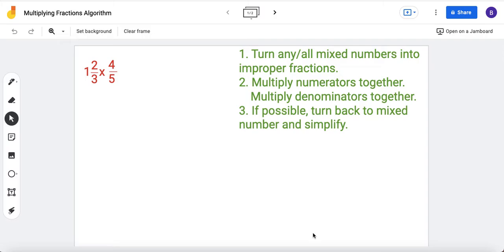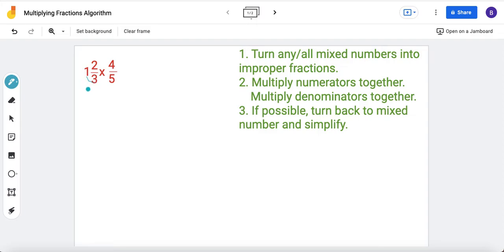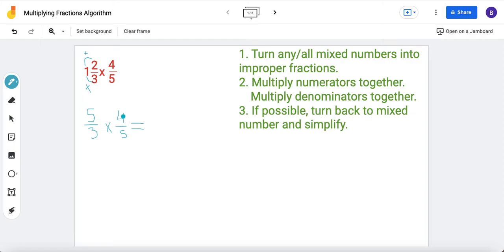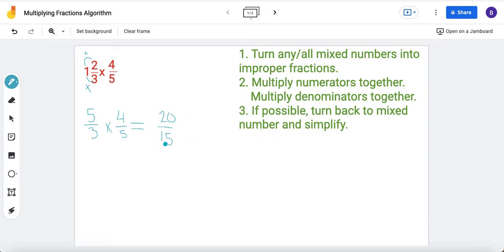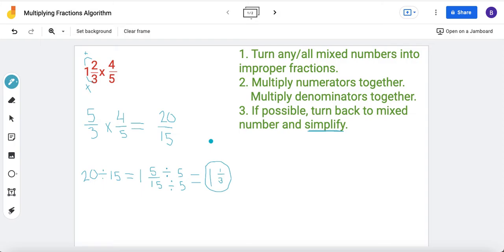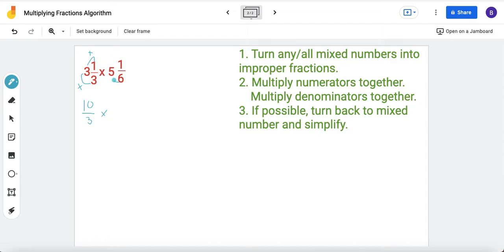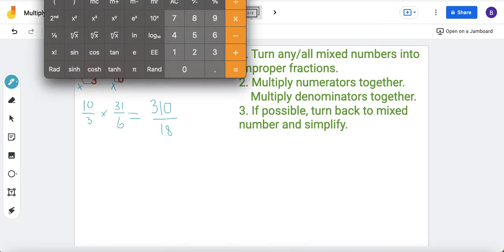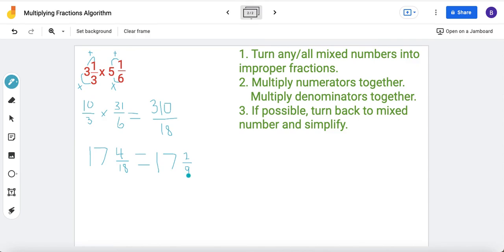Multiplying Fractions Algorithm